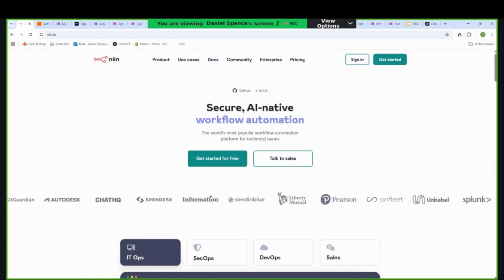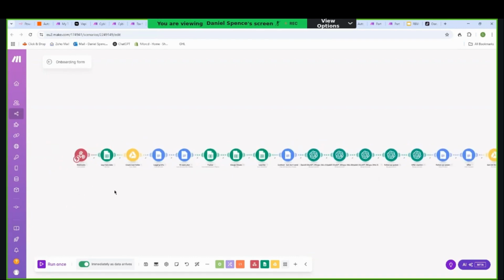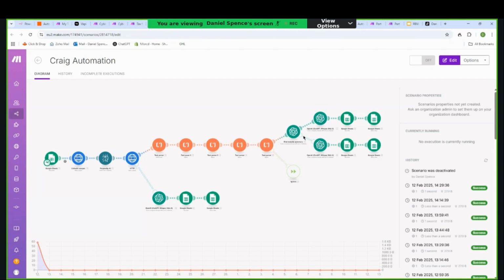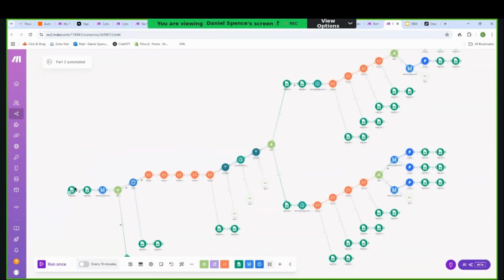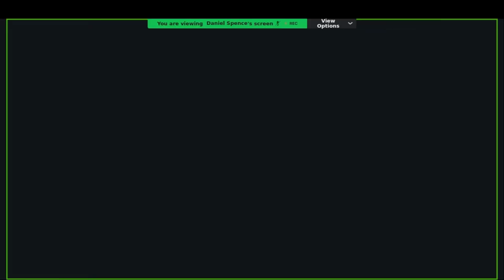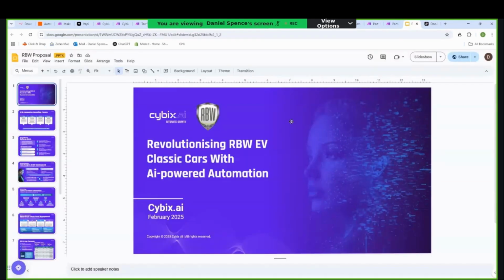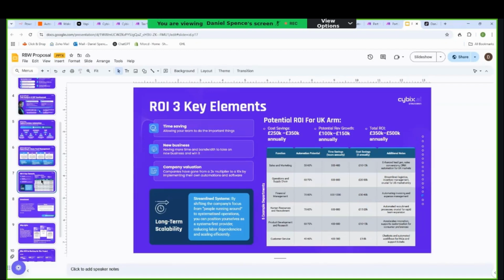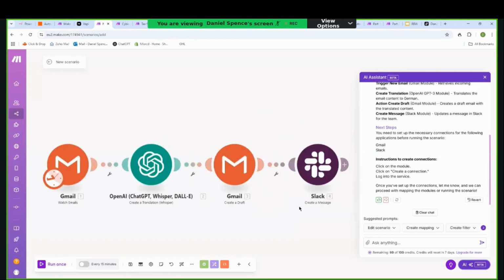Tai Lopez AI Presentation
I was invited to speak at Tai Lopez AI event to run through what it is we do!